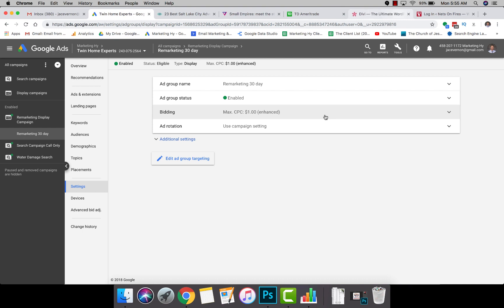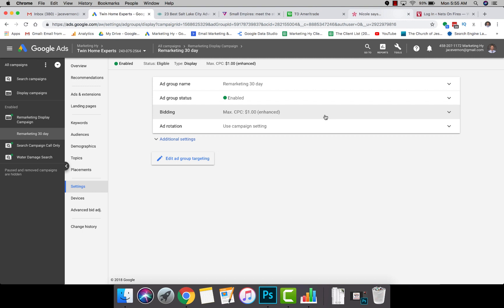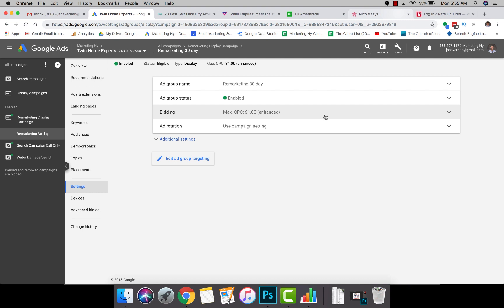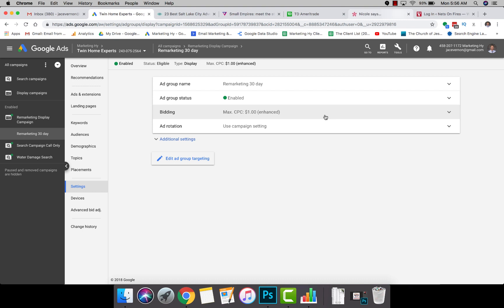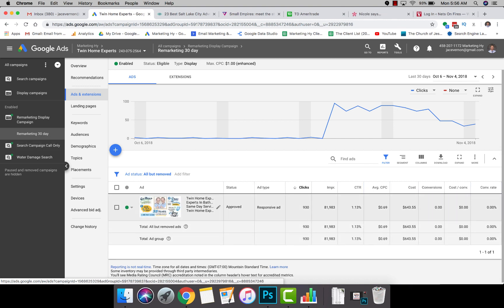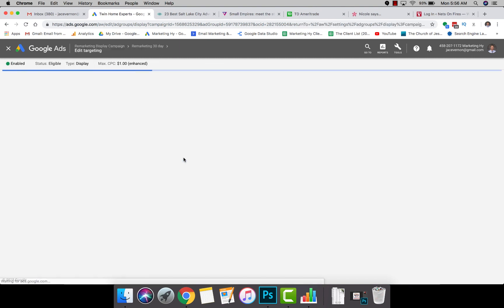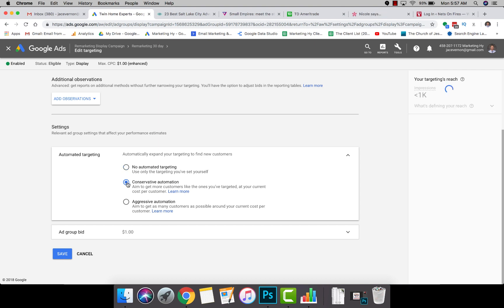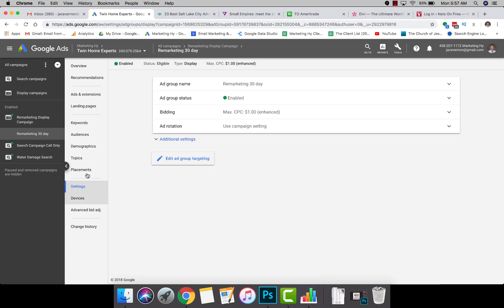Turning Off Automatic Targeting On Remarketing (retargeting) Campaigns.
Is your remarketing campaign spending too much? You may have automatic targeting turned on. Google ads give you a couple of options when targeting your remarketing audiences.

-No Automated Targeting
- Conservative
- Agressive

If you are only wanting to targeting you visitors you need to turn off the automatic targeting.

Here is what Google has to say about it.

Automatic Targeting Google Display

Automatic targeting helps optimize your targeting across the Display Network, letting you reach people your targeting wouldn’t otherwise reach, at around the same cost per person—automatically. Think of it as a simple, high-impact add-on that supplements the targeting you’ve already set up.

This article explains when to use automatic targeting, and how to choose between the two types of automatic targeting.

For instructions about turning on or off automatic targeting, see Use automatic targeting in Display.

When to use automatic targeting

Targeting optimization works best for advertisers in any of the following situations:

Find more customers

Identify the best targeting to reach your most likely customers
Increase reach without increasing bids or cost per customer
Automatic targeting results in new placements, so it's suitable for advertisers who don't have strict brand guidelines about where their ads appear. Keep in mind that you can still exclude placements from your ad group or campaign. It's not recommended, however—excluding placements can decrease the performance of your automatic targeting.

Types of automatic targeting

You can select from “conservative targeting” or “aggressive targeting” (known also as Display Campaign Optimizer). Both types can help you reach additional customers, but aggressive targeting applies more variations to your targeting. So if your keyword is “pens,” conservative targeting may extend to “felt-tip pens" and “ballpoint pens,” but aggressive targeting might show your ads in contexts related to “whiteboard markers” or “mechanical pencils”—if there’s data to suggest that those keywords will lead to conversions. Plus, automatic targeting works for remarketing.

Remarketing. If your remarketing list is for people visiting travel sites about Japan, conservative targeting may extend to people visiting sites about Tokyo tourist destinations. Aggressive targeting might go further, if the data supports it—it can expand independently of manual targeting based on predicted conversions.

Availability. Conservative targeting is available for all Display Network campaigns. Aggressive targeting is available for all Display Network campaigns with at least 15 conversions per month. This minimum is necessary because "aggressive" automatic targeting analyzes your campaign’s performance data to predict effective targeting, then to test and optimize it.

Conservative versus aggressive targeting. Aggressive targeting lets you reach more people than conservative targeting. The advantage of conservative over aggressive targeting is that, for a large majority of advertisers, it doesn't exceed your current cost per customer (or Target CPA, if that’s the bidding strategy you’re using). So conservative targeting can be a better option for advertisers on a fixed or limited budget, or for those who need to hit their cost-per-customer targets.

Here are general guidelines:

Use conservative targeting when you want more conversions, but need to stay close to your current cost per customer (or Target CPA).
Use aggressive targeting when you want to get as many conversions as possible, and are comfortable with some variation from your current cost per customer (or Target CPA/ROAS).
Smart display campaigns. Smart display campaigns, which are highly automated, use yet another type of automated targeting, combining contextual and audience-based targeting. They also automatically remarket to people who've recently visited your site and who are likely to convert.

Automatic enrollment
Display campaigns are automatically enrolled in conservative targeting, with the exception of Android app promotion campaigns (which default to aggressive targeting).
Our Video Marketing System:

1. Discover Your Story
We work together to find the right message for your audience. Simplicity is key!

2. Find Your Target Audience

With our system, we locate your audience using Facebook, Instagram, Youtube, Google, and Adwords.

3. Deliver The Message

We broadcast your story to the right audience with Video Ads and Online Marketing. It works!

4. Nurture

We use email marketing and retargeting to keep your business in front of your audience.

Visit Marketing Hy to download a FREE video marketing checklist. It will help you grow you business.

If you are looking for a video, visit Ydraw.com